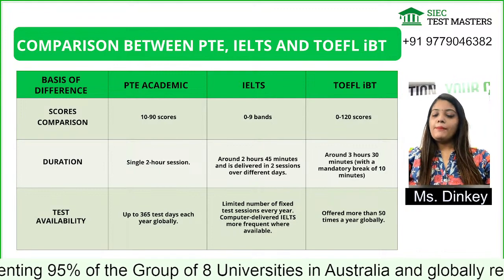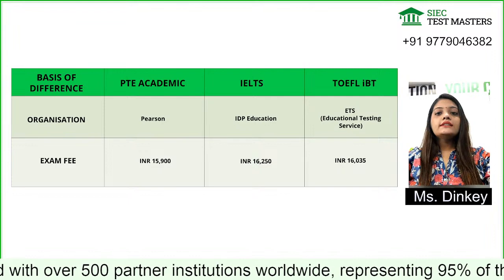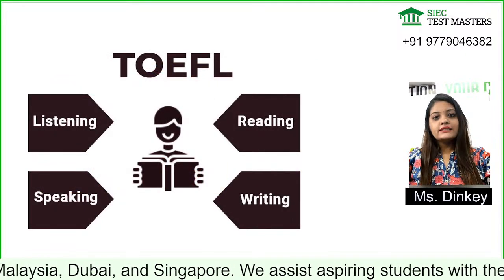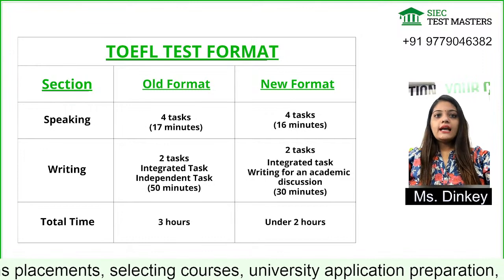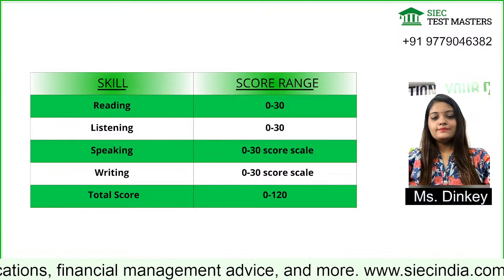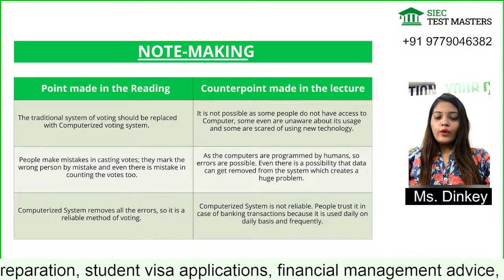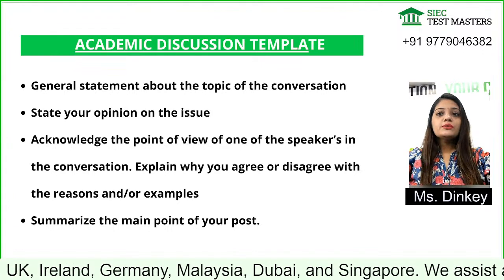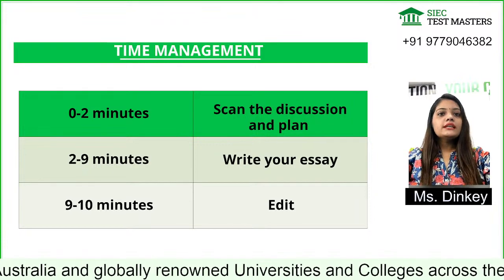Discover what TOEFL is all about, how it can open doors to International Education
Join us live on Instagram as we unravel the world of TOEFL! 🌍✨

Discover what TOEFL is all about, how it can open doors to international education and career opportunities, and get insider tips for success.